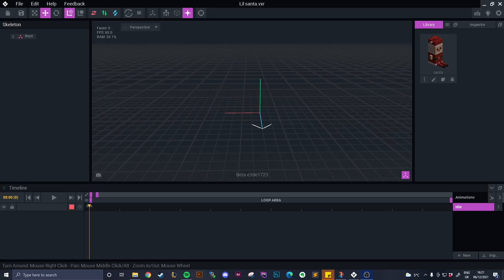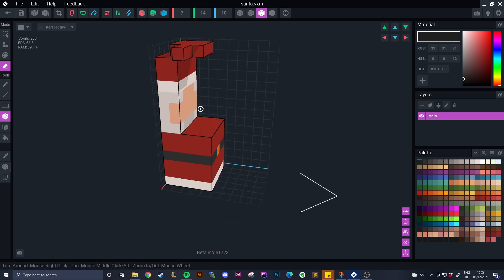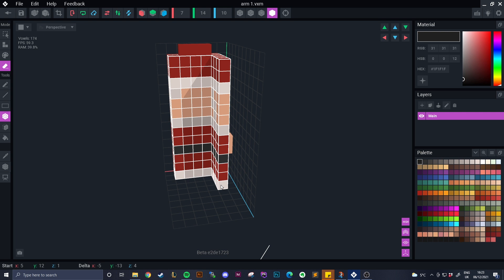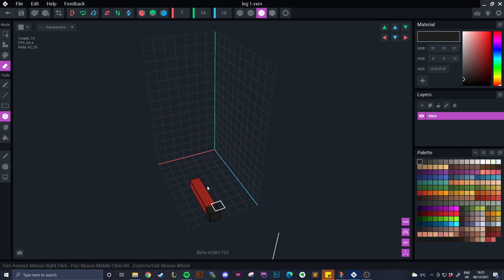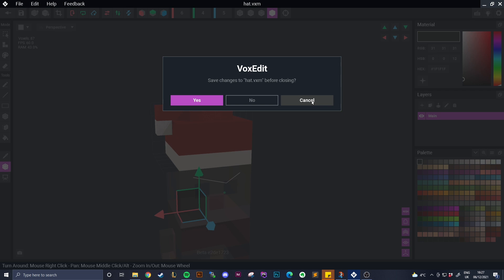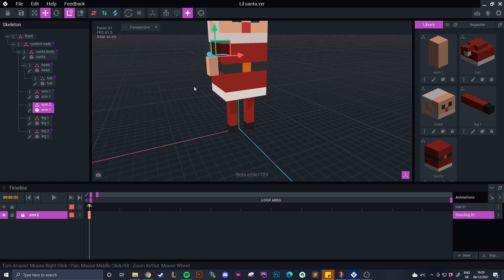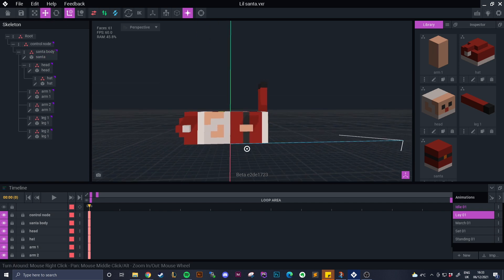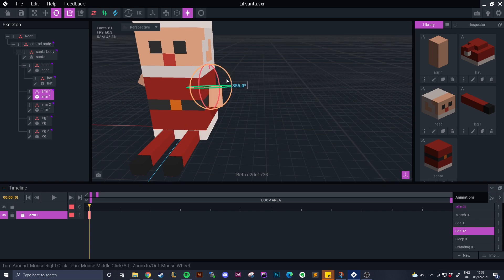Voxedit Tutorial Build - Separate and Rig a Model in Voxedit | The SandboxGame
Sandbox Game is a virtual Metaverse built on the Ethereum blockchain, where you can buy land, and users can create NFTs using voxedit and can create games using the Game Maker. These Games will need to be uploaded onto land.

Here I teach you how to add separate a model into sections and rig together within voxedit animator.